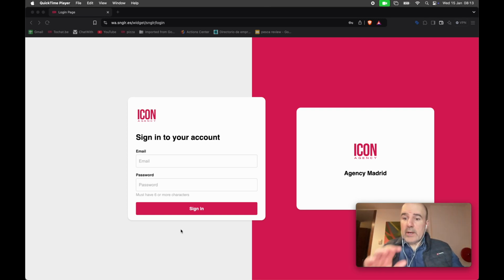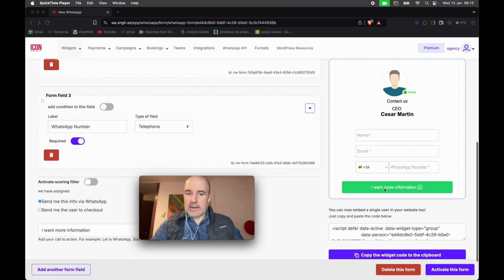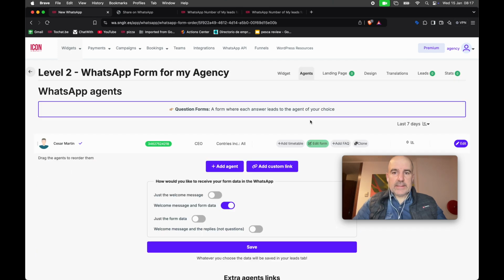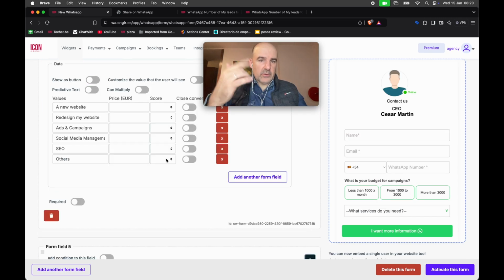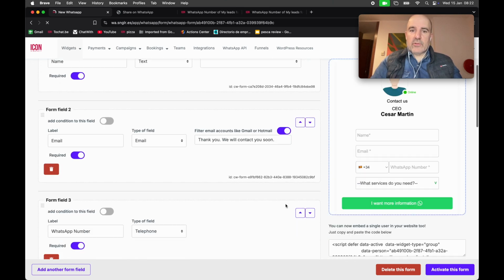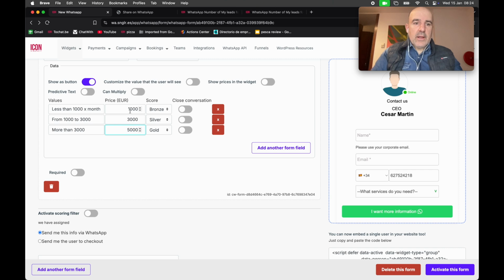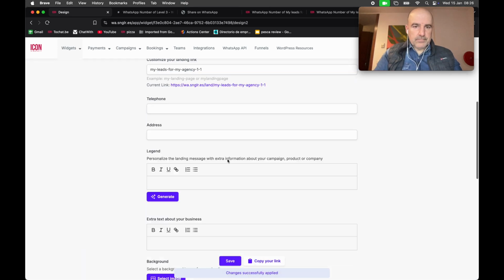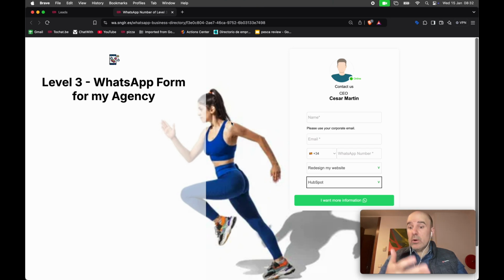From Simple to Sophisticated Lead Generation WhatsApp Forms (lead generation whatsapp)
Learn how to elevate your lead generation strategy with WhatsApp forms!
Create your account today: tochat.be

In this video, we’ll guide you step-by-step from creating simple forms to designing sophisticated, high-converting WhatsApp forms that drive real results.

Why Use WhatsApp Forms for Lead Capture on WordPress?

0:02 - 0:04: Introduction to making a WhatsApp form for capturing leads, setting the stage for the tutorial.
0:25 - 0:53: Demonstrates creating a very simple widget for basic lead capture, including adding a logo and personal contact details.
1:09 - 1:18: Shows how to add a simple form to the widget, using templates and customizing fields like name, email, and WhatsApp number.
1:44 - 2:02: Explains how to install the form on a website or use a default landing page, customizing it by removing unnecessary elements like QR codes or social buttons.
2:27 - 2:38: An example of how the form directs leads to WhatsApp and captures the data in the control panel.
2:58 - 3:21: Introduction to a more complex form setup by cloning the widget, adding more detailed questions to qualify leads further.
3:57 - 4:16: Demonstrates adding dynamic fields like budget selection, showing how to make fields mandatory and visually appealing with buttons.
4:24 - 5:02: Adding dropdown menus for services needed, with conditional visibility based on user choices, enhancing lead qualification.
6:04 - 6:57: More sophisticated setup with email filtering to target corporate clients, explaining how to close leads with non-corporate emails.
7:40 - 8:42: Introduces lead scoring (gold, silver, bronze) based on budget and CRM usage, providing a more nuanced approach to lead management.
9:24 - 10:04: Shows how the landing page can be customized to fit different levels of form complexity, making it visually and functionally appropriate.
10:21 - 11:31: Summarizes the progression from simple to advanced forms, emphasizing the control panel's utility in managing and analyzing leads.
These timestamps highlight key educational moments where viewers can see the step-by-step process of configuring widgets and forms for lead capture, tailored to different business needs and sophistication levels.

Better Conversions: Less steps mean more people will actually contact you.
Mobile-Friendly: Since WhatsApp is mostly used on phones, your site will work great on mobile, which is good for SEO.

How to Add WhatsApp Forms to Your WordPress Site:

Choose a Plugin: Look for plugins that connect to WhatsApp like "Form to Chat" or "WP Chatbot".

Make Your Form:
Keep it Simple: Start with basic info like name, email, and what they want.
Smart Forms: Use forms that change based on what people pick, like asking for budget if they're interested in services.

Make it Work on Phones: Your form page should look good on all device sizes.

Test and Integrate:
Add the form to your site with simple codes or blocks.

Check it works on all devices.
Track Your Leads:
Link your forms to a CRM system for better lead management, which can also help with SEO by keeping users engaged.

SEO Benefits of WhatsApp Forms
More Engagement: People like using WhatsApp, so they'll stay on your site longer.
Better Search Results: Your forms can show up nicely in Google, making people more likely to click your site.
Local SEO: If you're targeting local customers, mentioning WhatsApp can help since it's popular.

White Label and Unlimited Use
Look Professional: Use white-label forms to match your brand, making you look more trustworthy.
No Limits: With unlimited forms, you can test different strategies without restrictions, helping with SEO.

Conclusion

Adding WhatsApp forms to your WordPress site can make your SEO better by engaging users, improving conversion, and working well on mobile devices. Start now to make your site a powerful tool for capturing leads.

Begin improving your WordPress site's SEO by adding dynamic WhatsApp forms today.

🔥 Don’t miss these bonus tips to increase your lead quality and response rate!